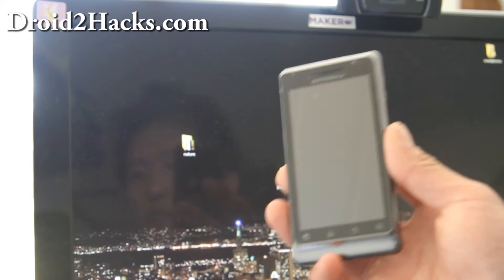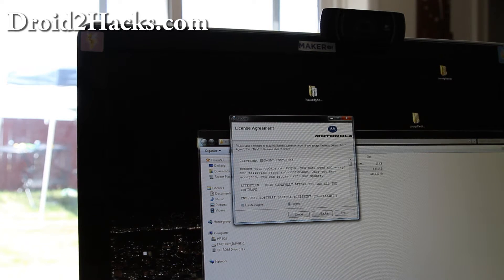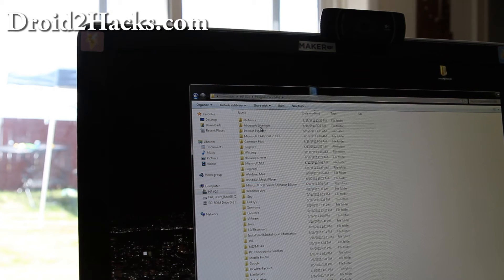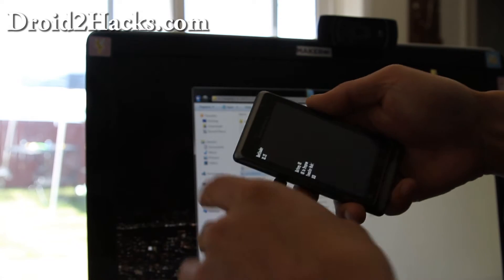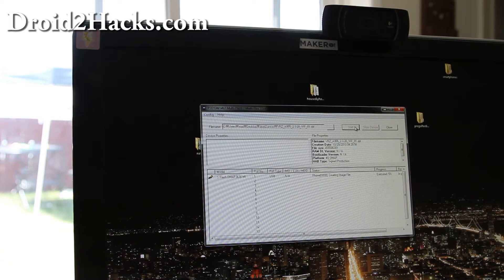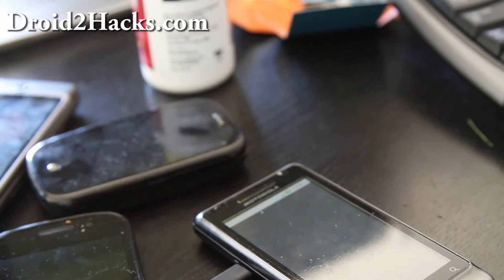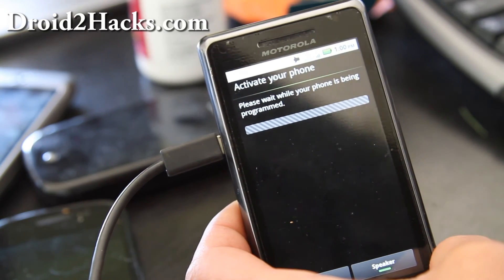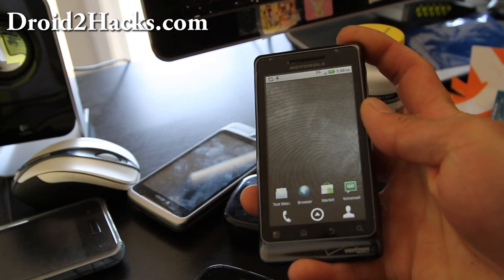How to Unroot/Unbrick your Droid 2 Back to Factory ROM!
Here's how to unroot your Droid 2 back to factory if you've accidentally bricked your Droid 2 or want to return it for warranty, or "un-voiding" your warranty let's say.

UPDATE: My site is temporarily down, you can get SBF files here for Droid 2 in the meanwhile:

Read full step-by-step instructions here before preceding!

For Droid 2 Global users, you will need to swap this SBF file instead of the one in above zip file: